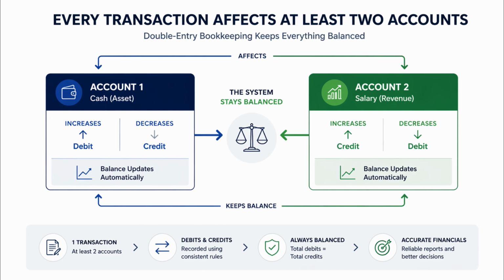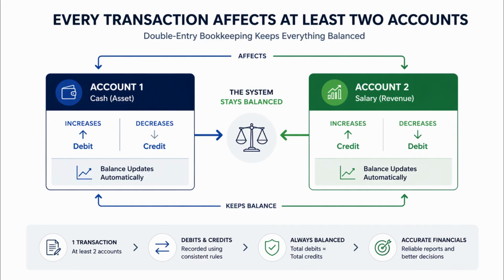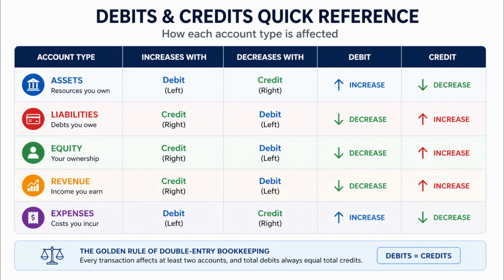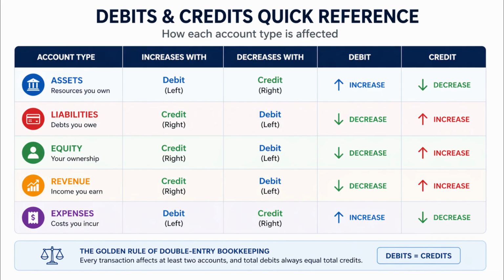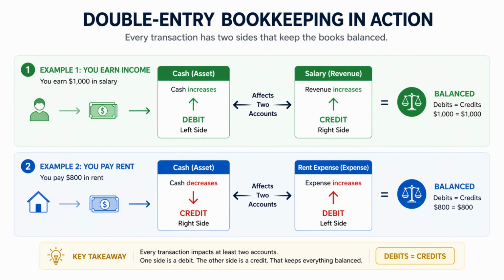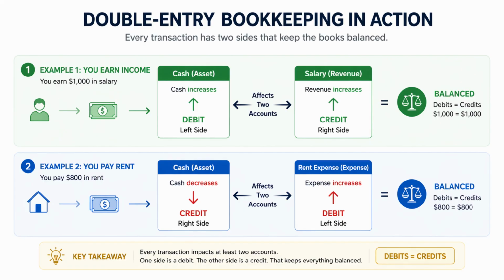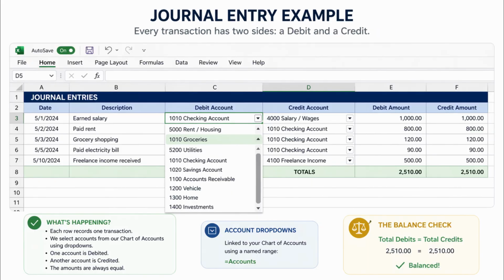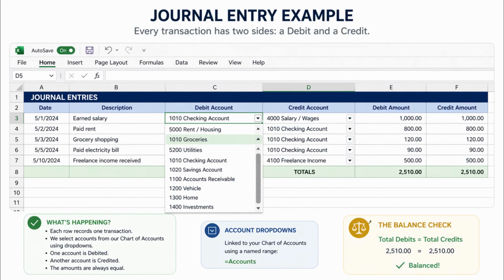Season 1: Part 4: Double-Entry Bookkeeping Explained (Finally Simple) | Debits & Credits Made Easy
Now that you’ve built your Chart of Accounts, it’s time to learn the rules that make the system work.

In this video, I break down double-entry bookkeeping in a way that actually makes sense—no memorization required.

You’ll learn:

- Why every transaction affects at least two accounts
- What debits and credits really mean (and what they don’t)
- How to apply the rules across:
  - Assets
  - Liabilities
  - Equity
  - Income
  - Expenses
- How to think in terms of flow and balance, not memorization
- How this connects directly to your journal entry system in Excel

By the end of this video, you’ll understand the logic behind every financial transaction—and be ready to start recording them.

Season 1 Progression

Season 1: Part 1.1:  Why Your Budget Is Lying to You (Accrued Income Explained)

Season 1: Part 1.2: You Didn’t Earn That Money Yet (Deferred Income Explained)

Season 1: Part 1.3: You’ve Already Spent It (But Haven’t Paid Yet) | Accrued Expenses Explained

Season 1: Part 1.4: You Paid… But Haven’t Used It Yet | Prepaid Expenses Explained

Season 1: Part 1.5: Depreciation Explained: No Cash Flow + FULL Schedule (Car Example)

Season 1: Part 2: Cash vs Reality: The Accounting Equation That Explains Your Net Worth

Season 1: Part 3: Build Your Chart of Accounts (Step-by-Step) | The Foundation

Season 1: Part 4: Double-Entry Bookkeeping Explained (Finally Simple) | Debits & Credits Made Easy  (you are here)

Season 1: Part  5: Journal Entries Made Simple (15 Real-Life Examples) | Learn Accounting by Doing

Season 1: Part 5.1: Car Loan Payments Explained (Principal vs Interest) | Journal Entries Made Simple

Season 1: Part 5.2: Your Paycheque Is Lying to You 🇨🇦 | Gross Income vs Net Pay (CPP, EI Explained)

Season 1: Part 6.1: Stop Guessing Where Your Money Goes — Build a General Ledger in Excel

Season 1: Part 6.2: Your Money Doesn’t Reset Each Month (Opening Balances Explained)

Season 1: Part 7: Trial Balance Explained (Debits = Credits?) | Build Your Accounting System

Season 1: Part  8: Adjusting Entries Explained (Balanced ≠ Accurate) | Build Your Accounting System

Season 1: Part 9: Build a Personal Income Statement (Step-by-Step) | Measure Your Real Financial Performance

Season 1: Part 10: Closing Entries Explained + Build Your Net Worth Statement | The Final Step

Season 1: Part 11: Build a Complete Personal Finance System (COA → Journal → GL → Financial Statements)

This series is designed to help you:

Move beyond budgeting
Understand your finances using real accounting
Build a complete personal financial system in Excel